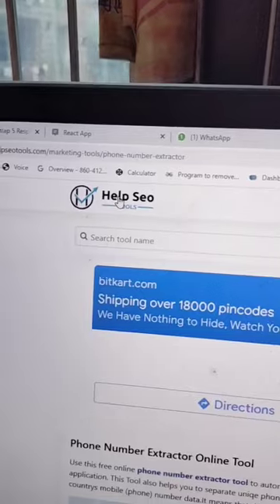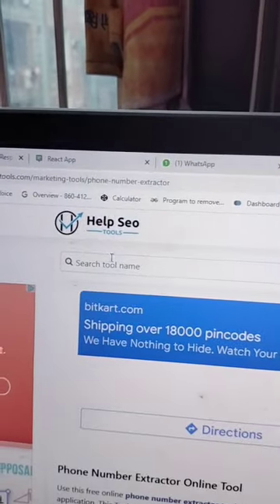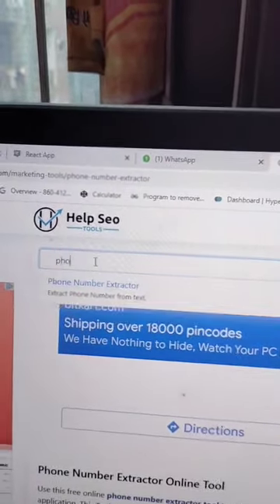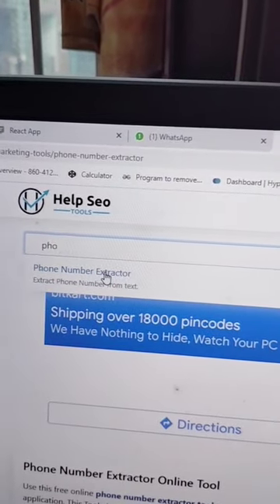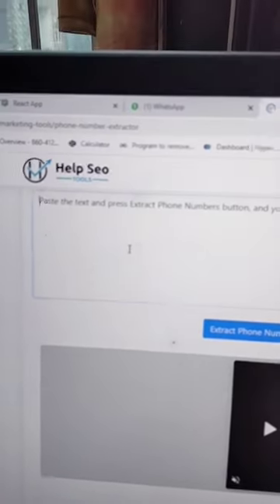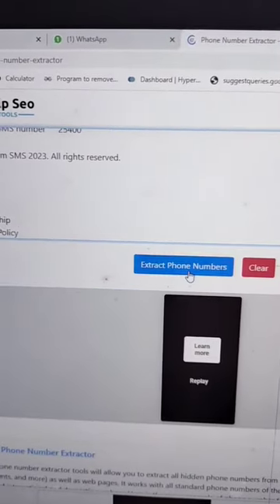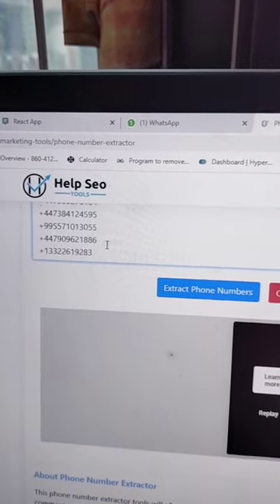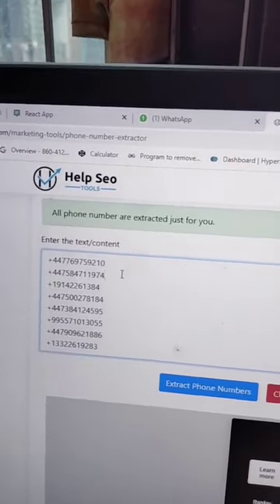Extract Phone Numbers Just Single Click Online Free Tool .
We have to build a very powerful tool to add comma after each line online. With the help of this tool you can easy add comma at the end as well at the start of each lines in just a seconds.
how to export whatsapp group phone numbers to Online ,
whatsapp contact to Online ,
how to export whatsapp numbers to Online ,
how to copy whatsapp group numbers to Online ,
how to export whatsapp gropu phone munbers to Online ,
copy whatsapps phone munbers to Online ,